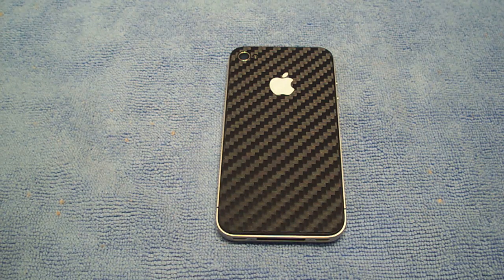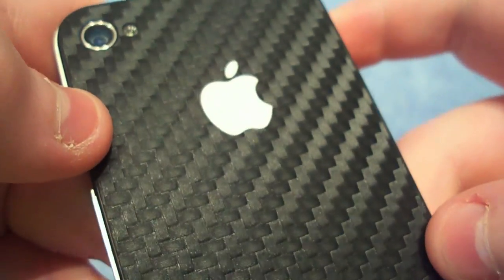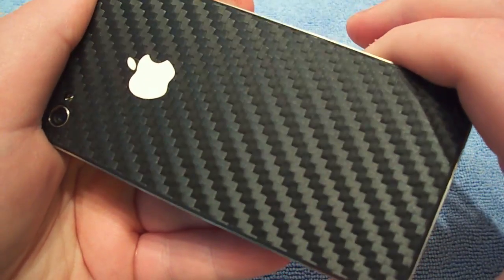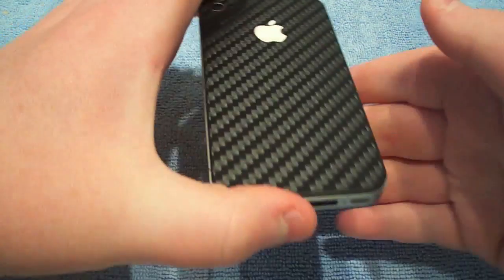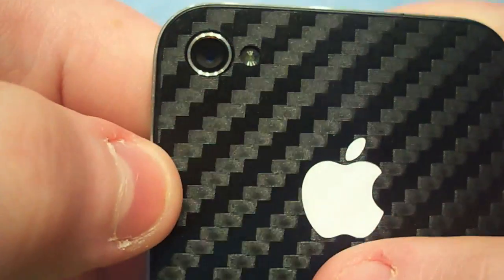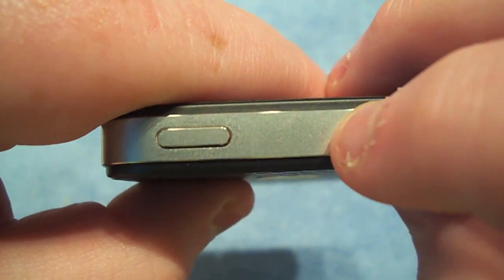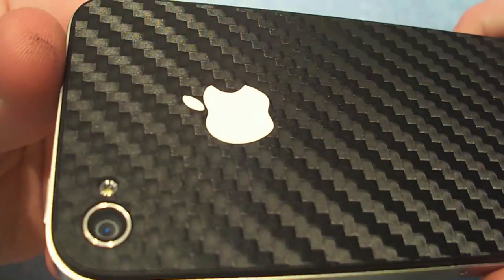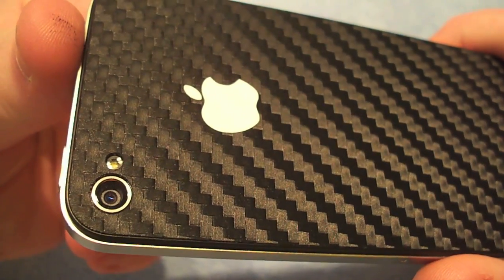LuckyLabs For The iPhone 4